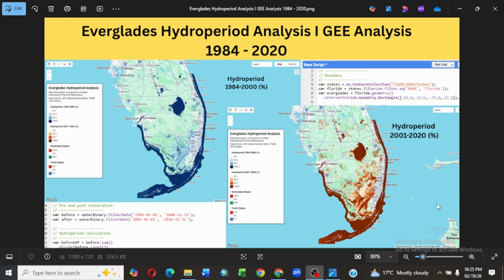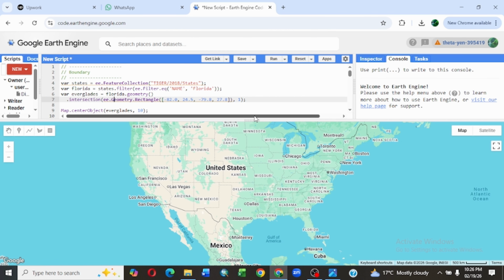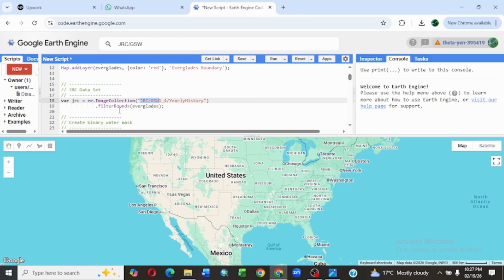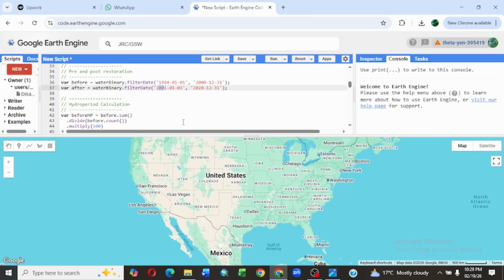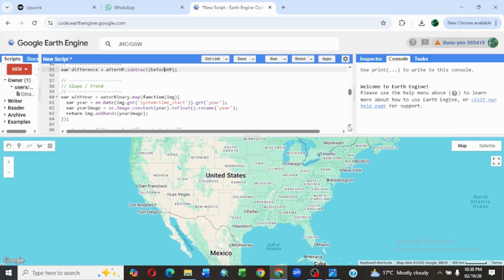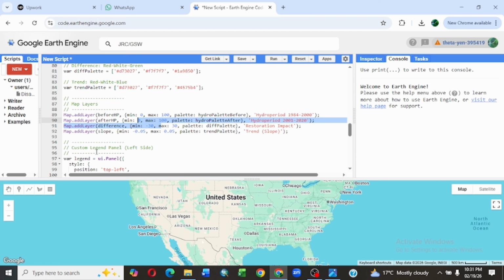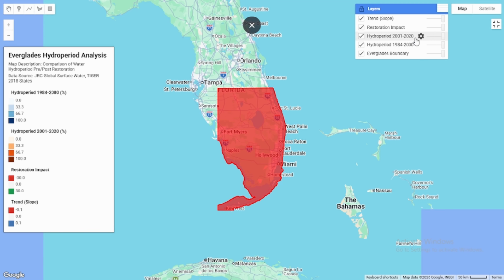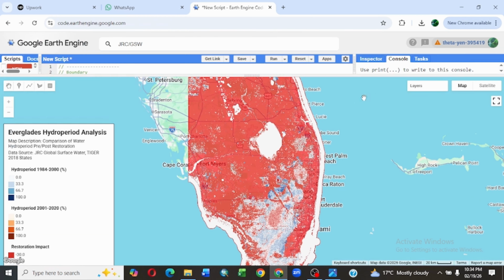Everglades Hydroperiod Analysis in Google Earth Engine | JRC Water Data | Trend & Restoration Impact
This video is ideal for:

✔ GIS Students
✔ Remote Sensing Researchers
✔ Environmental Scientists
✔ Wetland Monitoring Projects
✔ Hydrology & Climate Change Analysis

By the end of this tutorial, you will understand how to calculate hydroperiod, detect spatial water changes, and perform temporal trend analysis directly in Google Earth Engine.

Dataset Used:
JRC Global Surface Water (Yearly History)
TIGER 2018 US States